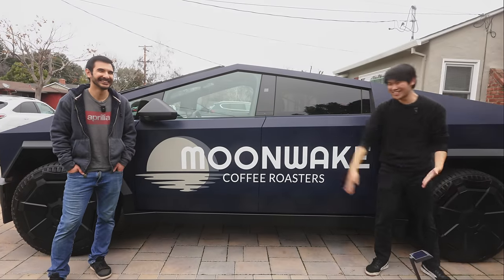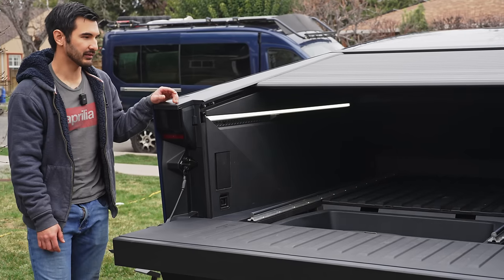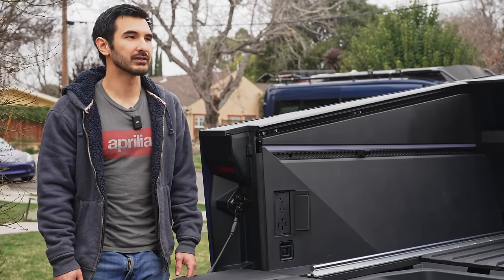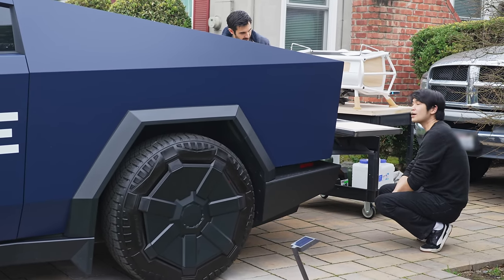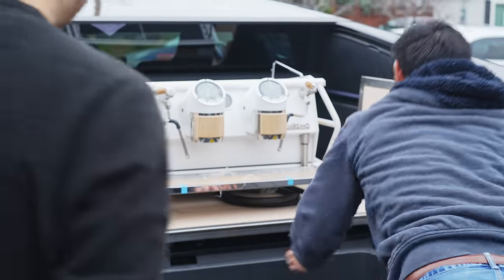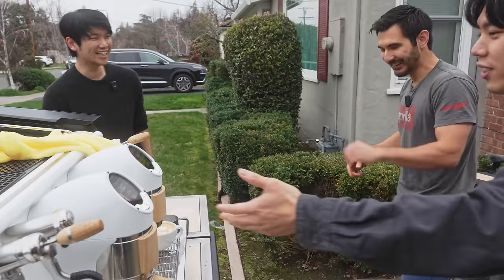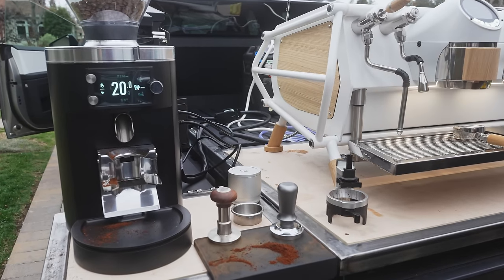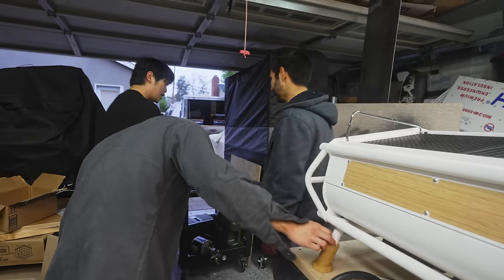Cybertruck Coffee Experience Ep1: Did we really put a coffee shop into the Tesla Cybertruck?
Our Tesla Cybertruck coffee setup debut! Featuring the Cybertruck, Sanremo Cafe Racer, and Mahlkonig E80 GBW.

Find us at De Anza College Lot B Most Sundays (Follow for schedule)!

Coffee Gator Canister
Thirdwave Water Espresso Profile